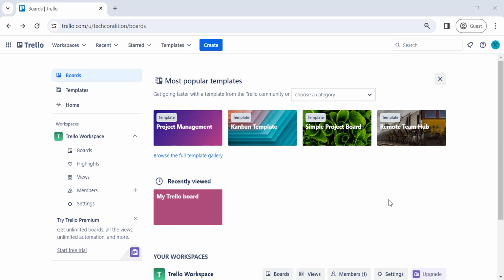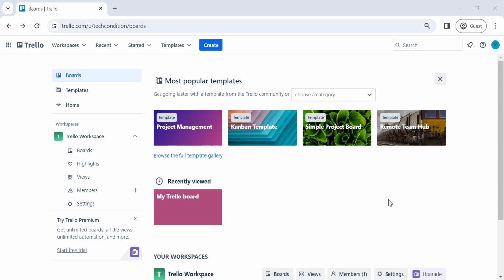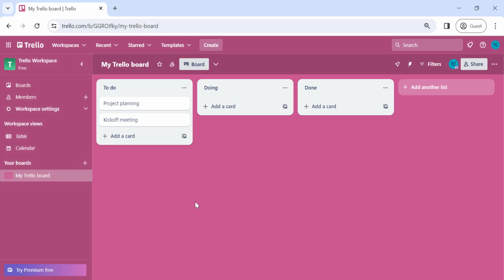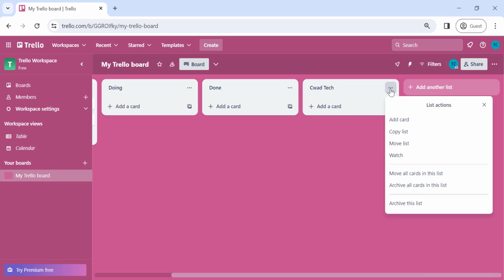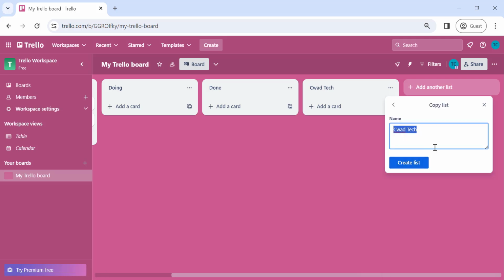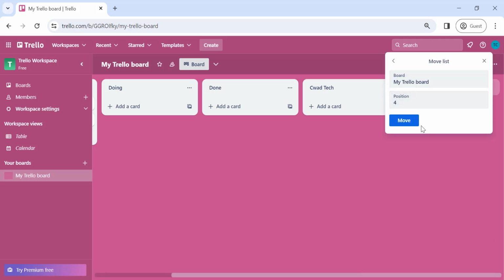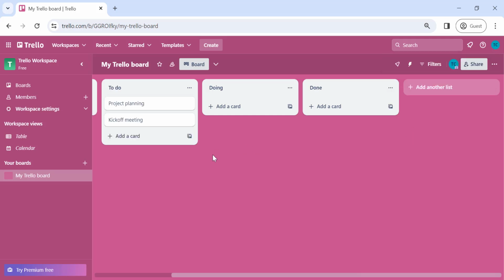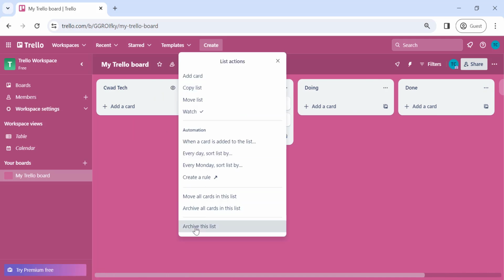How to Add Another List in Trello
"Learn how to effortlessly organize your Trello boards by adding another list! In this step-by-step tutorial, we guide you through the simple process of creating additional lists within your Trello board, enabling you to streamline tasks, boost productivity, and tailor your workflow to suit your needs. Whether you're a Trello beginner or a seasoned user, this video provides clear instructions and tips to help you make the most out of your Trello experience. Watch now and take your project management skills to the next level!"